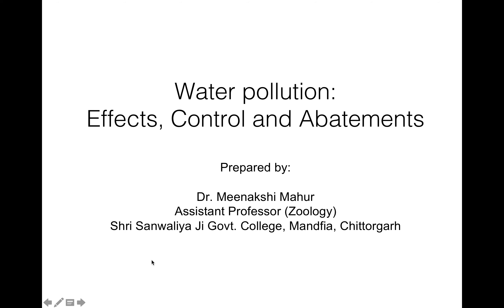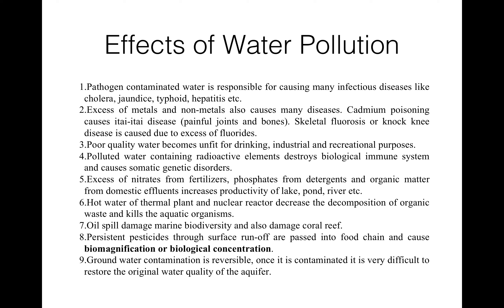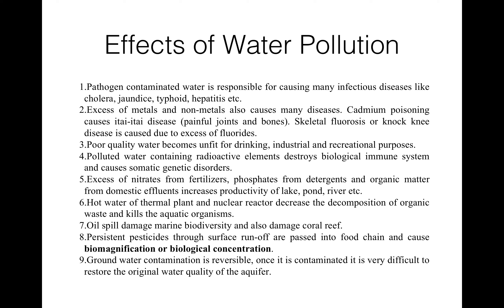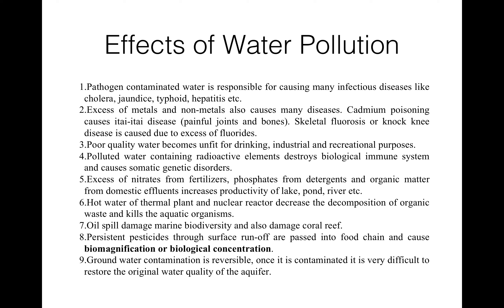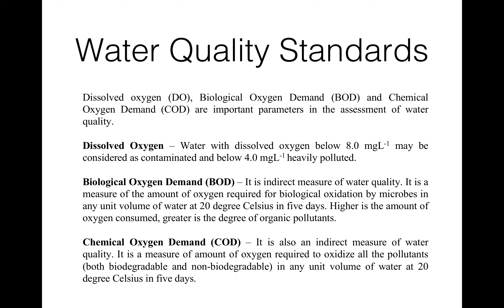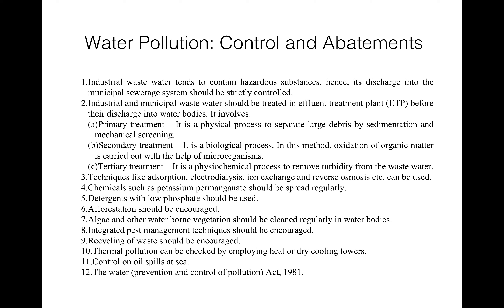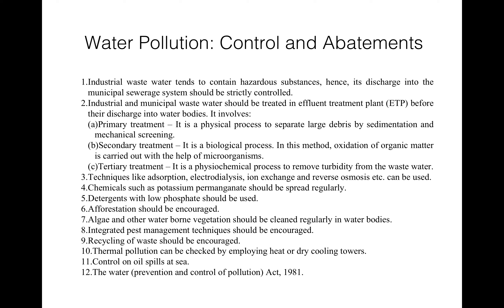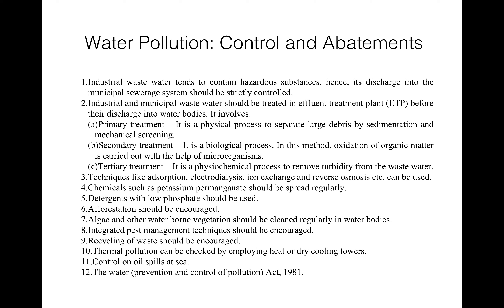Water Pollution: Effects, Control and Abatements (BSc. III, Paper II, Ecology) in English